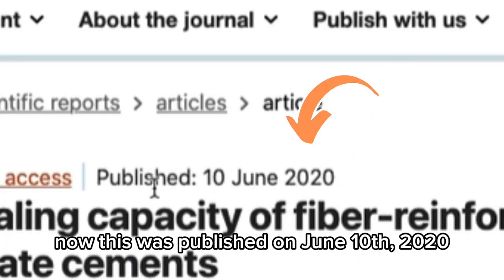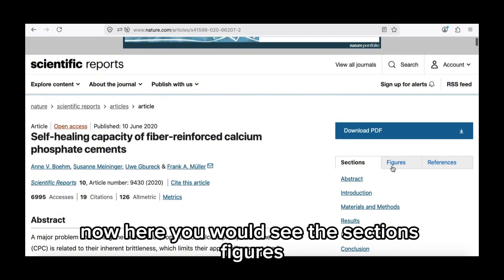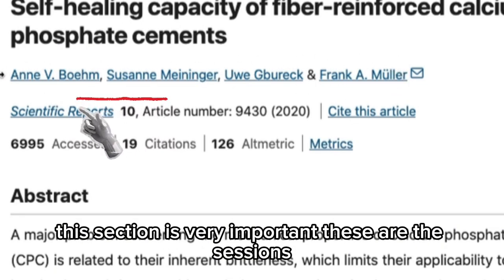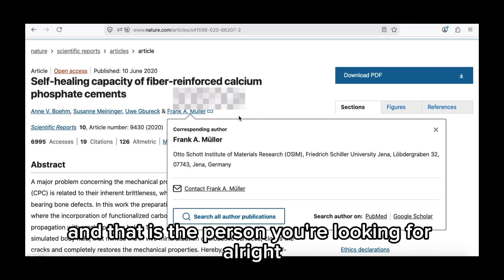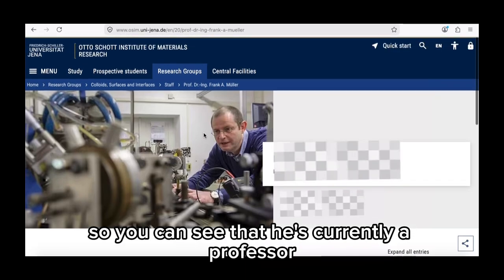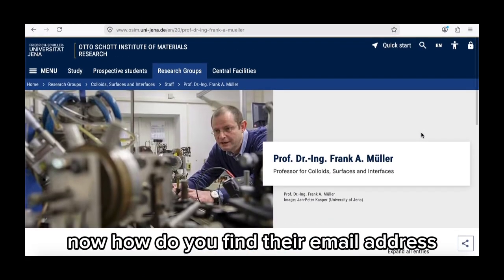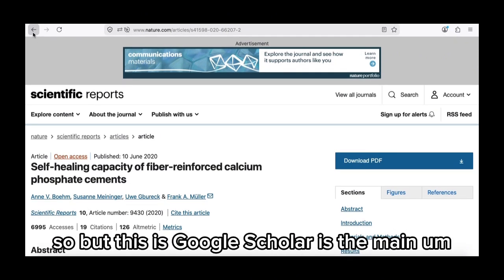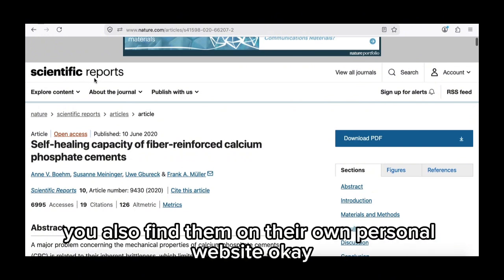HOW TO APPLY FOR PhD IN GERMANY: THE COMPLETE GUIDE | FIND RESEARCH SUPERVISORS | STEP BY STEP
Planning a PhD in Germany and don’t know how to find a PhD supervisor?
This video shows you exactly how to find PhD supervisors in Germany using Google Scholar and ResearchGate, the same tools academics use worldwide.

In Germany, you usually do NOT apply for a PhD first.
You must first find a professor who agrees to supervise your PhD research — and this video explains how to do that the right way as an international student.

🎯 What you’ll learn in this video:
- How to find a PhD supervisor in Germany
- How to search for professors using Google Scholar
- How to use ResearchGate to identify active researchers
- How to confirm if a professor is relevant to your PhD topic
- How PhD supervision works in German universities

This guide is especially useful if you are searching for:

PhD in Germany for international students
Fully funded PhD in Germany
How to find a PhD advisor / supervisor
How to start a doctoral degree in Germany
Research-based PhD programs in Europe

🔗 Academic Research Tools Used in This Video
Google Scholar
ResearchGate

✔ International students planning a PhD
✔ Master’s graduates looking to transition into PhD
✔ Students searching for PhD supervision in Germany
✔ Anyone confused about how PhD admission works in Germany

📌 Important Note

Getting a supervisor does not automatically guarantee funding or admission, but without a supervisor, you usually cannot start a PhD in Germany.

📈 Key Search Terms Covered (for SEO)

PhD in Germany
Scholarships & funding
Research proposals
Academic CV (Europass)

TIME STAMPS
00:00 Why PhD in Germany starts with a supervisor
00:50 Step 1: Define your PhD research topic/area
01:27 Step 2: Find supervisors using Google Scholar
01:58 : Google Scholar Live Demo
07:04 : Check if a professor can supervise you
07:45 What to do before emailing a PhD supervisor